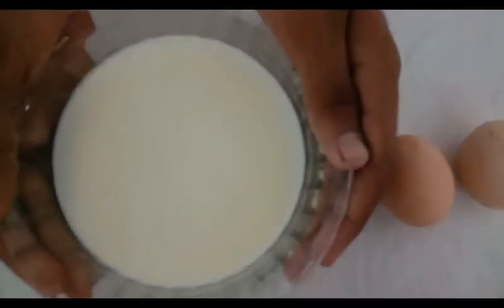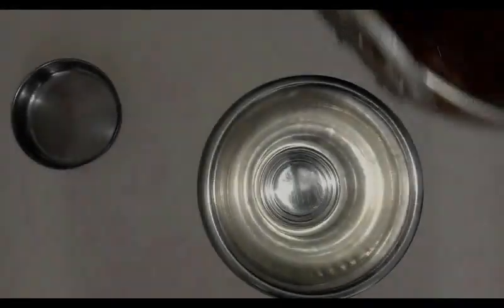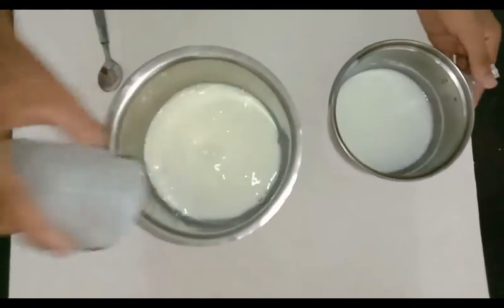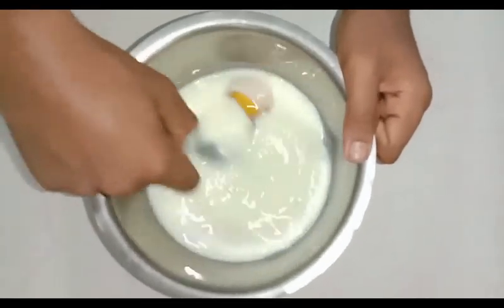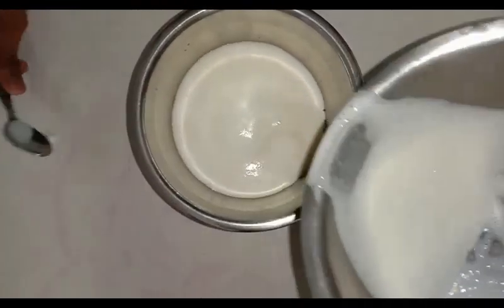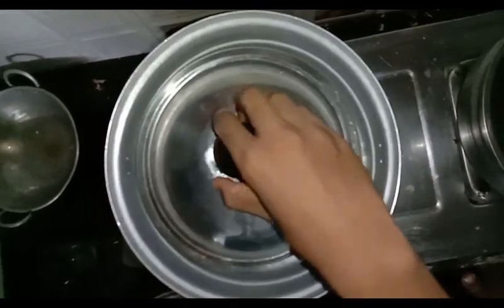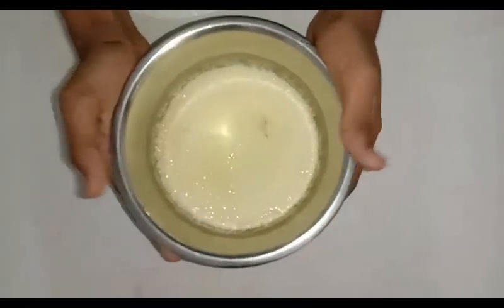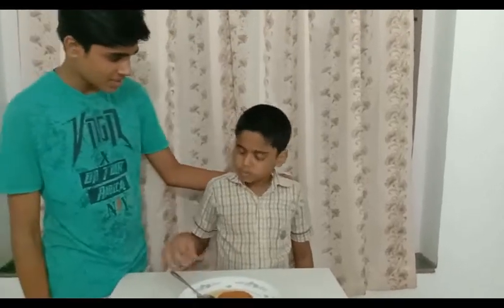How to make an easy pudding with just 3 ingredients/Egg pudding/simple pudding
INGREDIENTS :---

  egg --2
  sugar--100gm
  milk--350ml

   Please Share Your Comments In The Comment Section Below